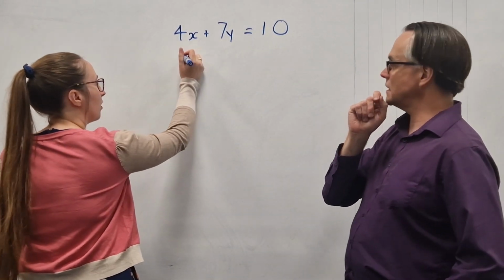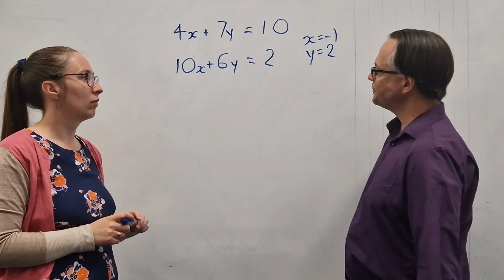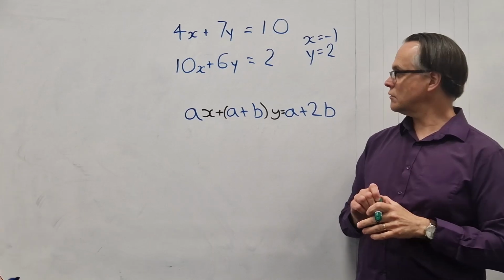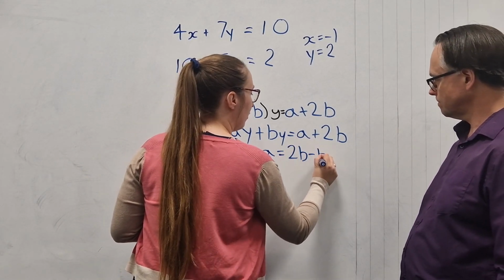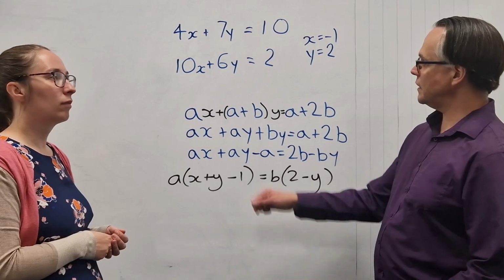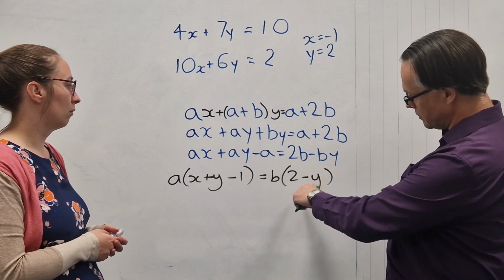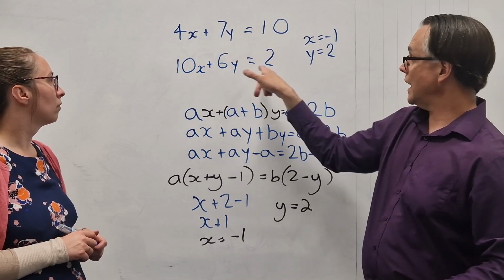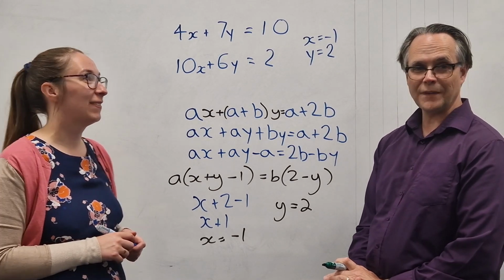Simultaneous sequences - solution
Why is it that any two simultaneous equations made from linear sequences will have the same solutions?